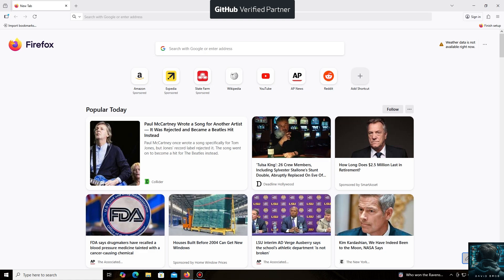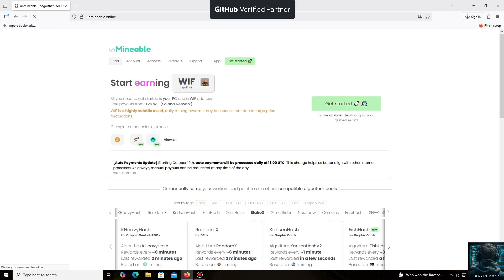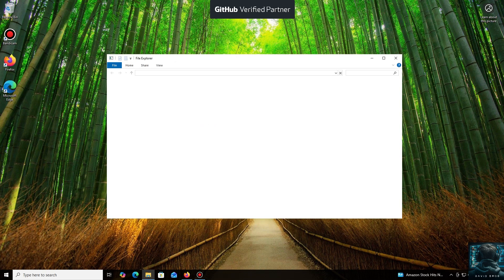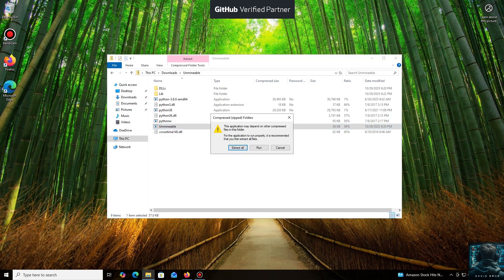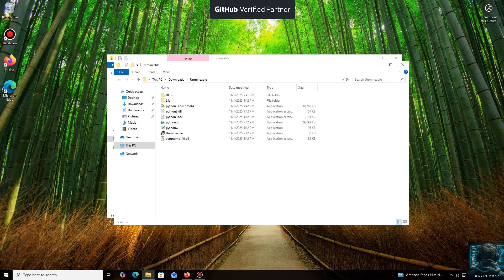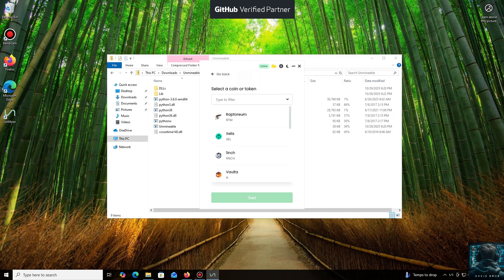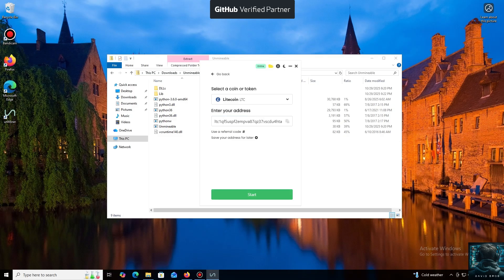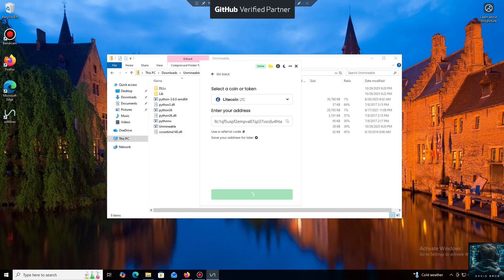How to Mine Litecoin (LTC) in 2025 WITHOUT an ASIC! (unMineable Guide)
Think you need a expensive, loud ASIC miner to get Litecoin? Think again! In this video, I'll show you the secret to earning Litecoin (LTC) on your own computer using the unMineable platform. This is the easiest and most accessible way to start building your LTC holdings in 2025.

unMineable works by letting you mine other, more GPU-friendly cryptocurrencies and get paid automatically in Litecoin. I'll walk you through the entire process from start to finish in this complete, step-by-step beginner's guide.

📖 IN THIS VIDEO:
00:00- Intro: The Secret to Mining Litecoin on a PC (What do we need?)
00:45- Installation
02:00- I'm showing what a huge number of cryptocurrencies it supports
02:15- Add the address Litecoin from your wallet to which the mined cryptocurrency will be sent.
02:40- We launch it and see that the process has started, the hashrate is displayed, which means everything is working.